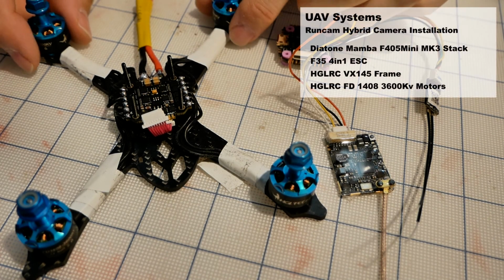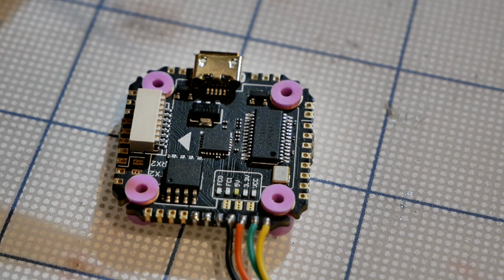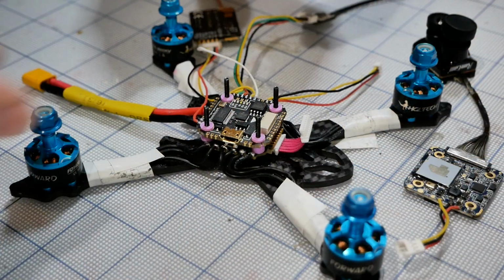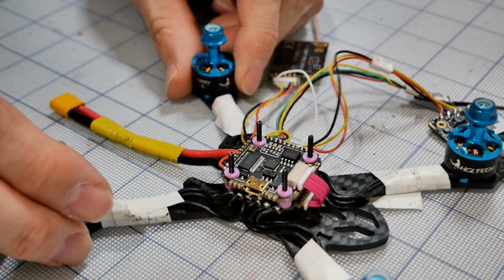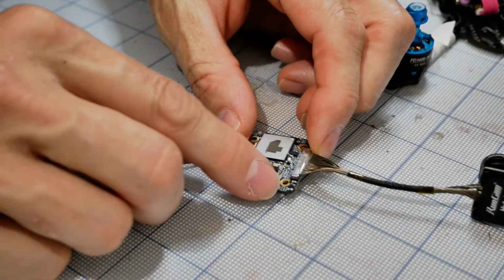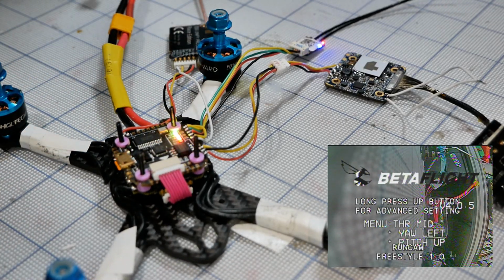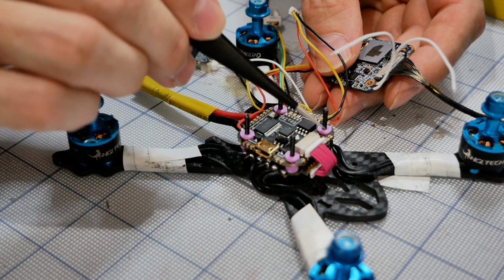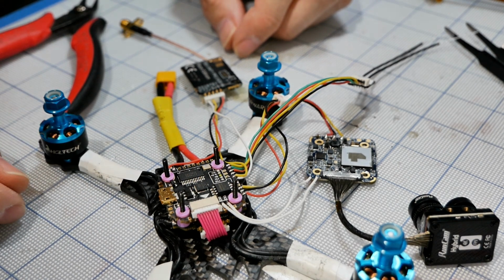UAV Systems - Runcam Hybrid Installation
In this video we install and configure the Runcam hybrid camera